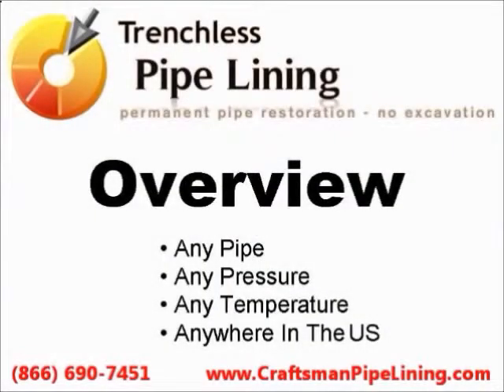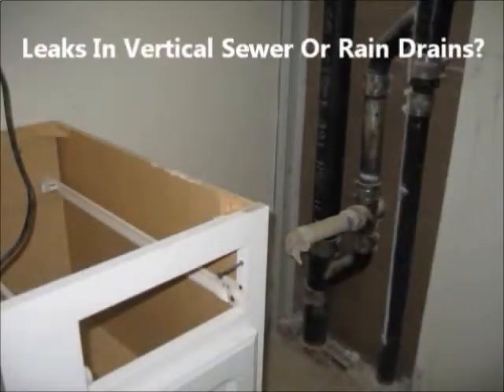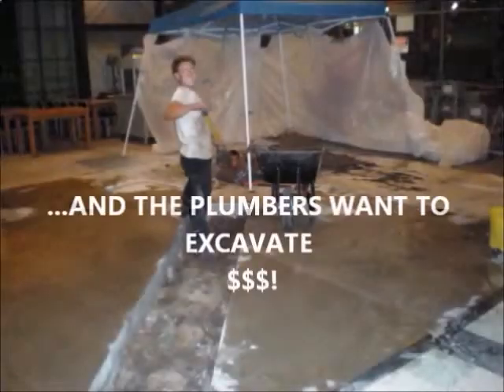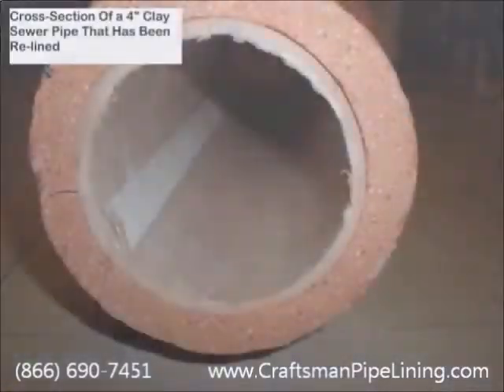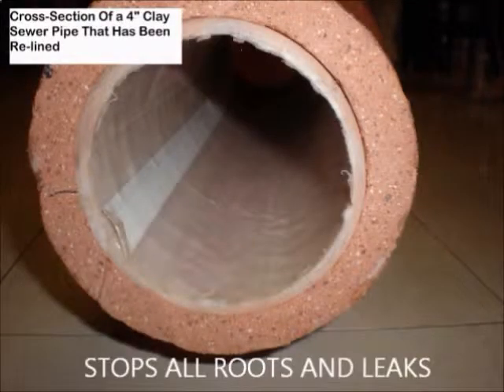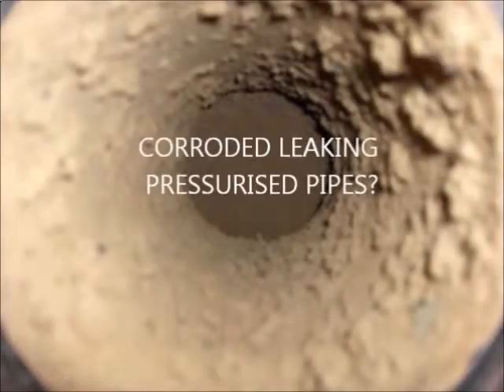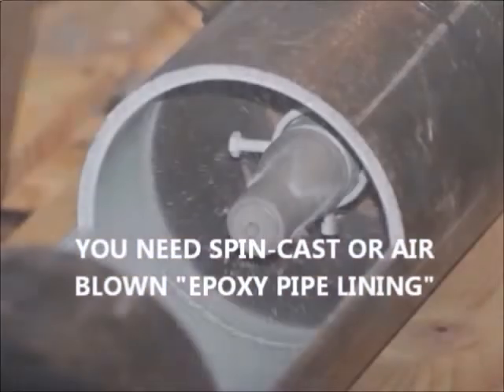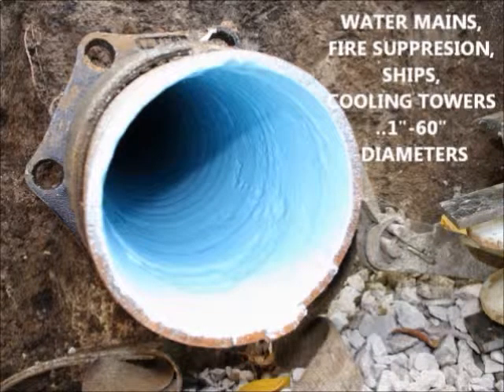Denver Pipe Lining Trenchless Company Sewer Drain Repair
Denver Trenchless sewer pipe lining repair company explains CIPP Epoxy pipe replacement. Best pipe liner sleeving service contractor using trenchless technology.

Epoxy spray pipe lining rehabilitates pressurized water mains, fire suppression pipes and heated industrial pipes ranging from 4″ to 24″ in diameter. The epoxy spray coating seals leaking pipes with an anti corrosion coating centrifugally spraying 1 to 7.5 millimeters of a solvent-free, protective epoxy coating onto the inner surface of the pipe. The epoxy pipe lining process removes all pipe corrosion and tuberculation and restores the pressure and flow requirements of the fire hydrant pipe or drinking water pipe. This tough trenchless epoxy pipe coating process can rehabilitate 550 feet of rusted blocked pipes at one time, and protects against future corrosion and buildup without the cost and disruption of excavation and replacement.